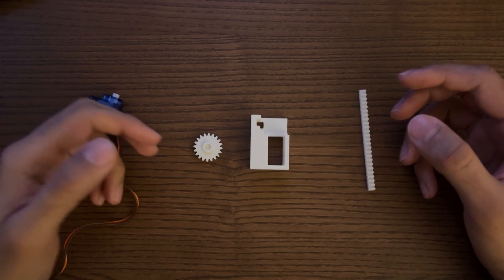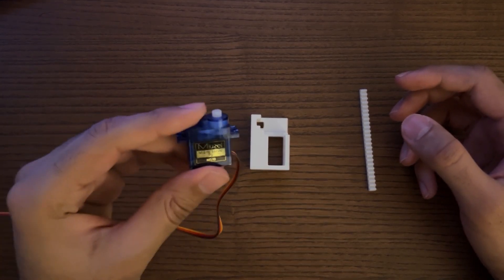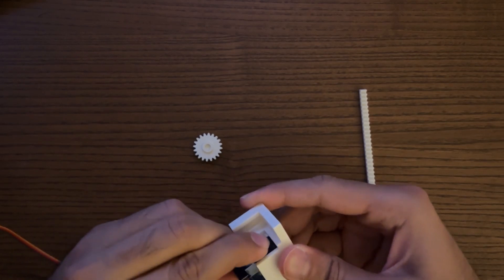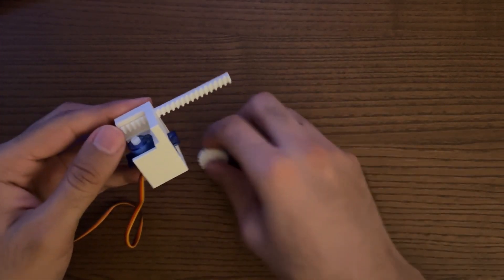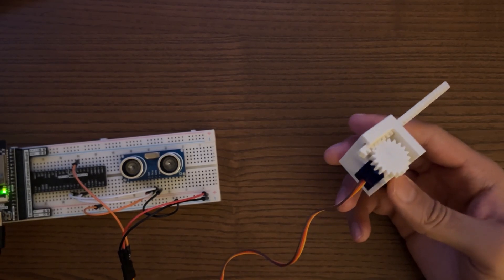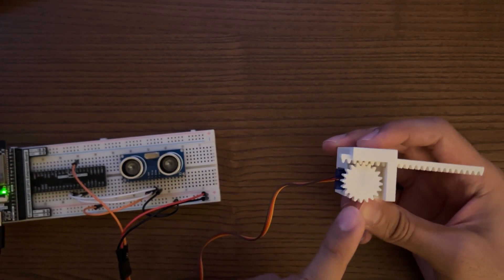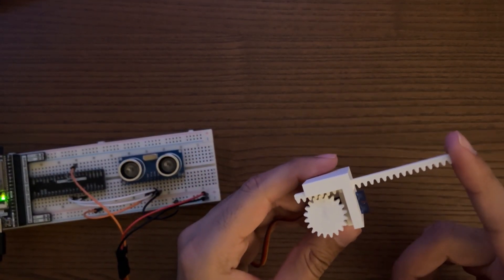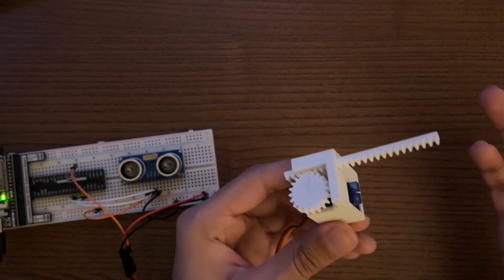3D Printed Linear Actuator/Rack and Pinion | Arduino